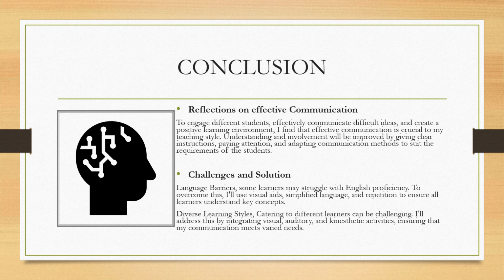JLZ 300 Exam Equivalent